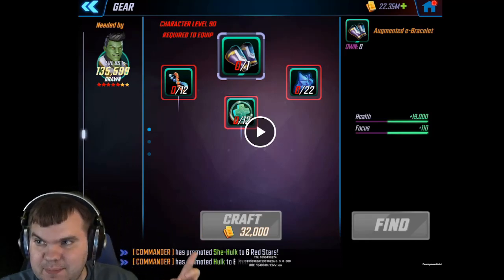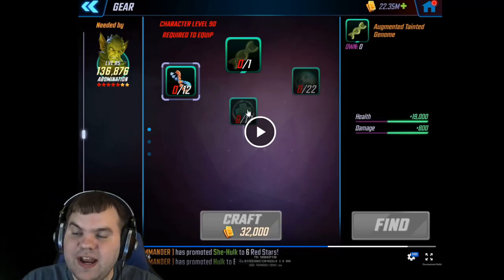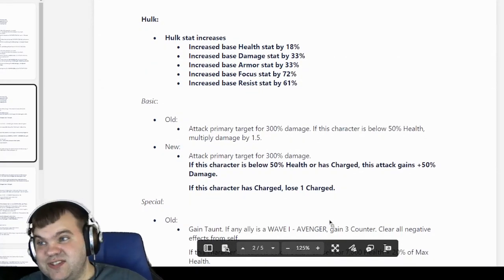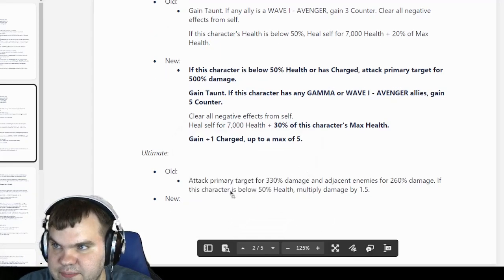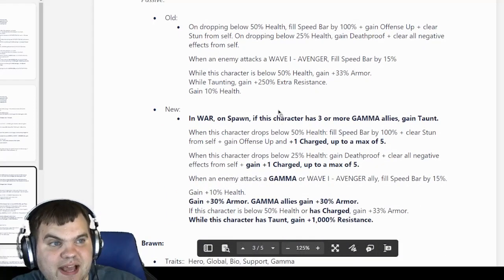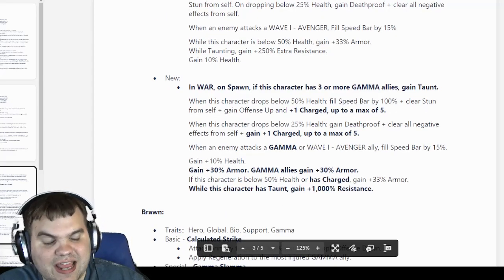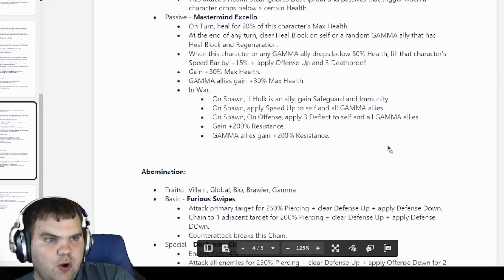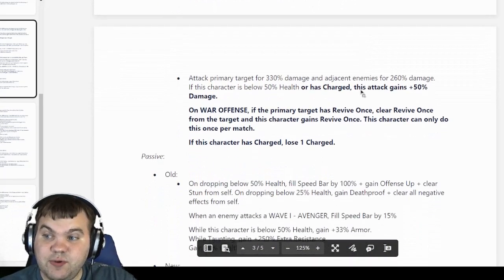Hulk an Amazing Tank Now! - Gamma Team Rework Notes & Dev Comments - MARVEL Strike Force - MSF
I livestream the game over on Twitch!: Twitch.tv/mcmole2